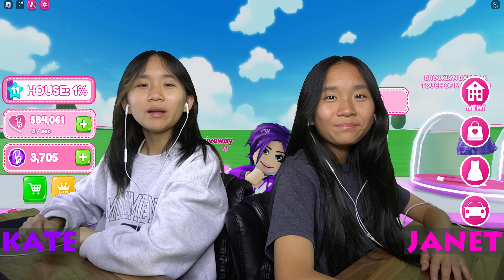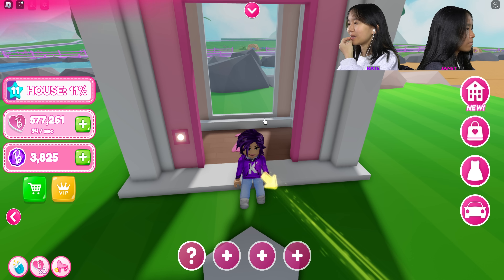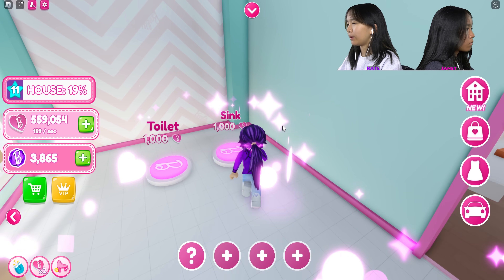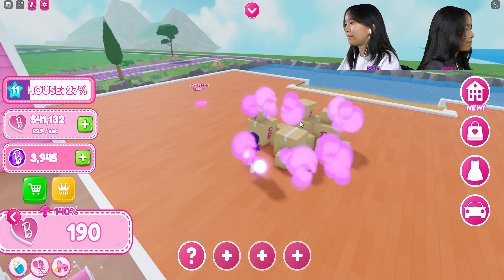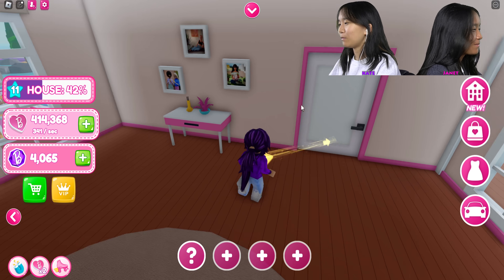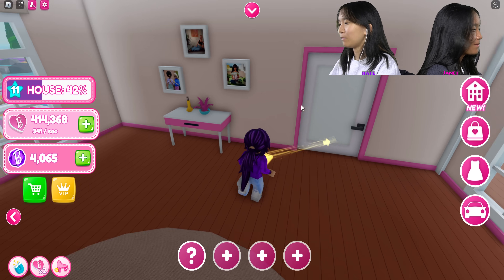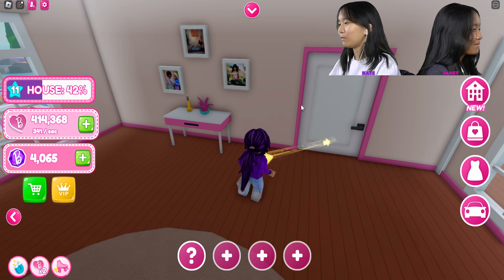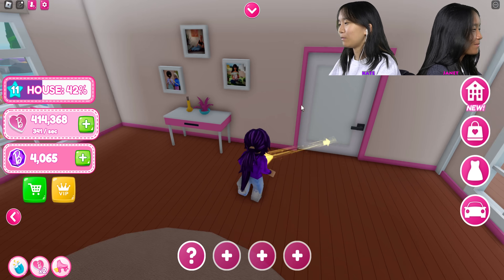We built Barbie's Beach House! (Complete Tycoon) | Roblox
In this video, we are going to be playing Barbie DreamHouse Tycoon on Roblox. Janet and Kate are going to be building Barbie's Beach House!